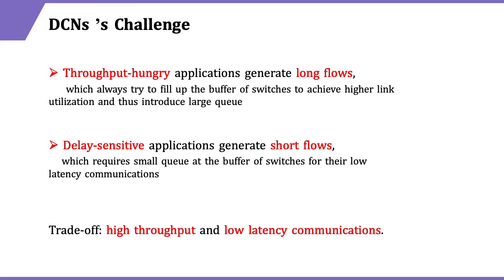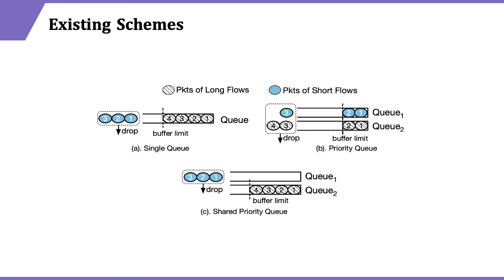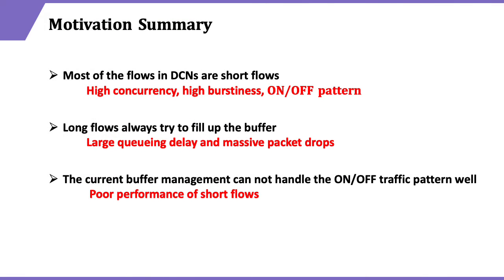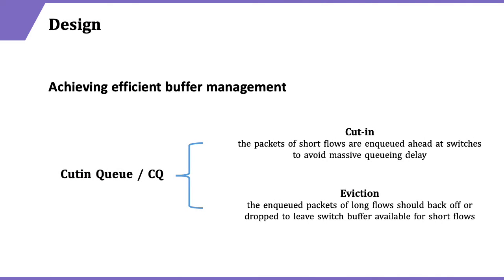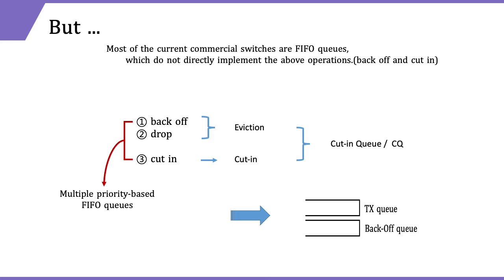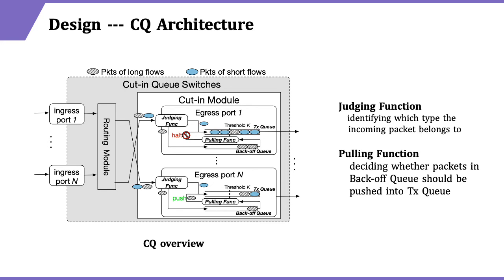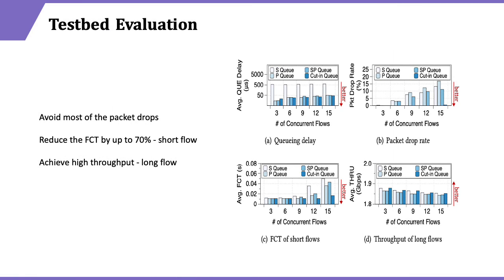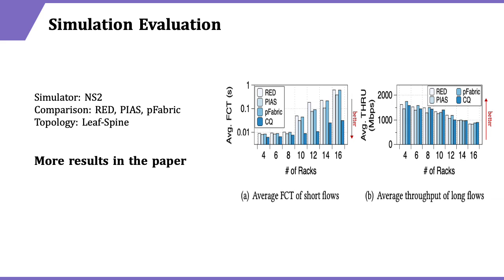Session 6A: Optimizing Flow Completion Time via Adaptive Buffer Management in Data Center Networks